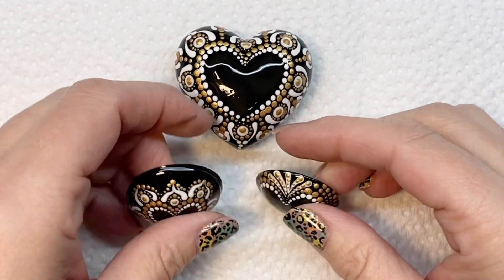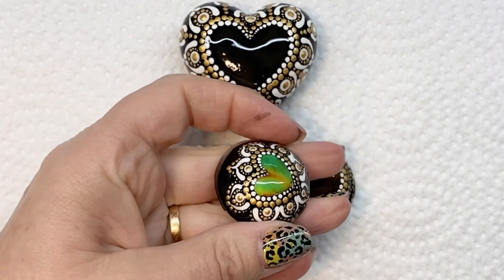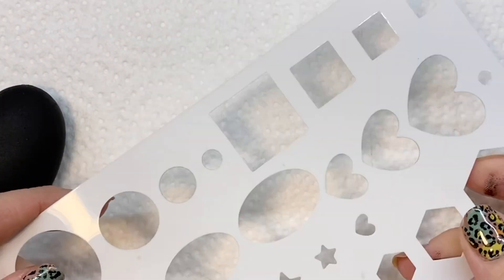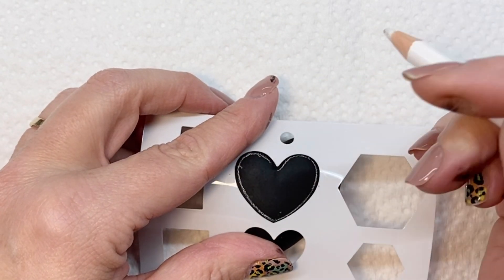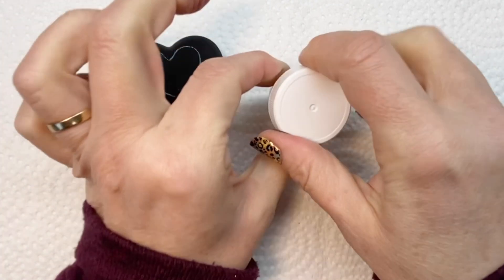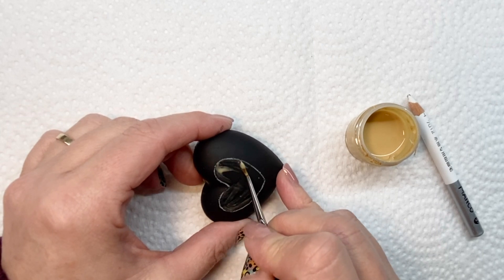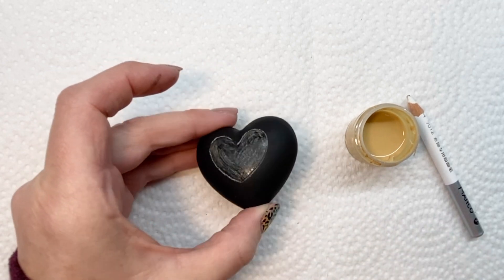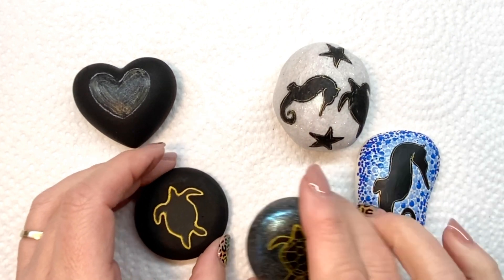Colour changing fluid demo Video by Susan Nelson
Colour changing fluid - liquid Crystal

Edit :
I am ordering the NEW product that is 15ml paintable. I will review it once I have tried it . It is definitely cheaper so let’s hope it works as nice! Fingers crossed!!
❇️Review done ✅✅ I found it a little more fluid and covers easily. I did two even coats (drying in between ) and gave the same effect . Good value I’d say 👍🏻

In this video I am just demonstrating how I use Liquid crystal by Solar Color Dust

It’s the 12 color pure form Liquid Crystal 10 grams.

I use Art Resin to seal my work for best results.

❇️ I have had a few questions on where I get my small heart molds. I will put a few options below. But you can also try searching for “silicone heart molds” and you will find lots of options.

AliExpress : these are from China and it’s a popular mold I have seen being sold on US Etsy sites.

Same mold on Wish:

💰 Look what I found on Wish! I'm giving you CA$7 off your first purchase with code: cgfndpmp

Basically shop around and you will find one that works for you 💕

I’m on Instagram and Facebook to see all my other creations